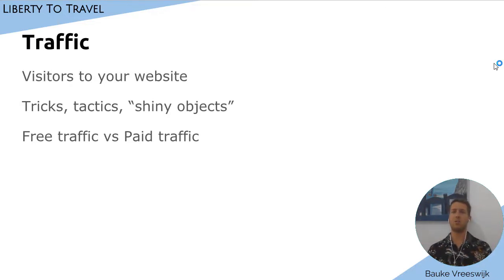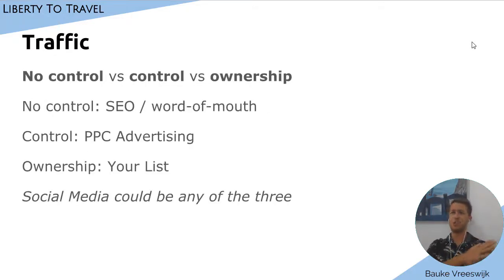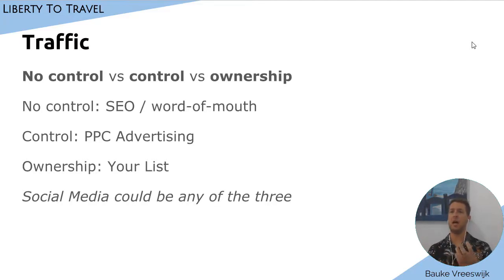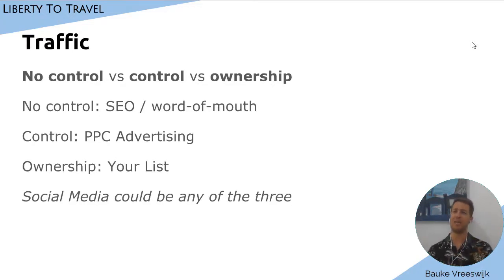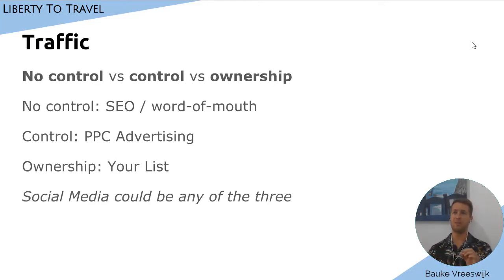Affiliatio - MODULE 4 – INTRODUCTION